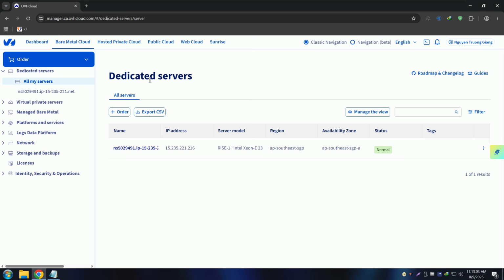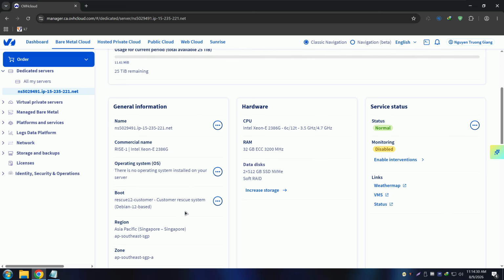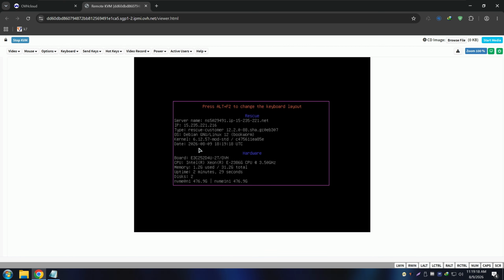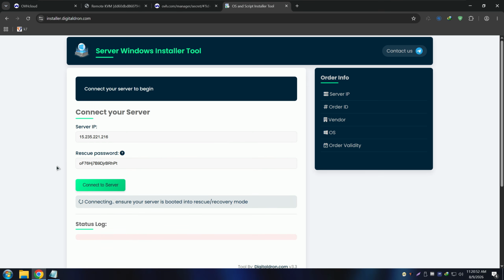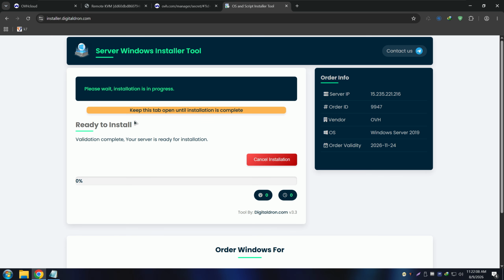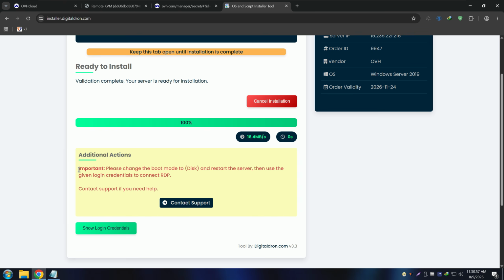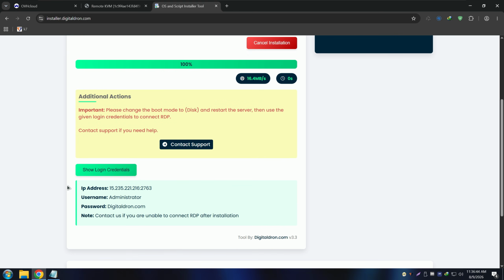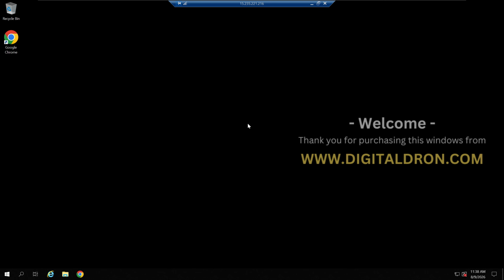Install Windows Server 2019 On OVH Dedicated Server — Easy Method!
Install Windows Server 2019 on an OVH Dedicated Server quickly and easily with this step-by-step tutorial. 🚀

00:00 — Introduction
01:00 — Reboot OVH server into rescue mode
02:10 — Check KVM console
02:55 — Open the Windows installer tool
02:40 — Connect your dedicated server with tool
04:00 — Validate order details
04:40 — Start Windows Server installation
06:08 — Reboot the server to disk
07:00 — Connect to Windows using Remote Desktop (RDP)
08:53 — Conclusion

This method simplifies the Windows installation process on OVH Dedicated Servers, making it easier for users who don't want to deal with complicated manual installation procedures.